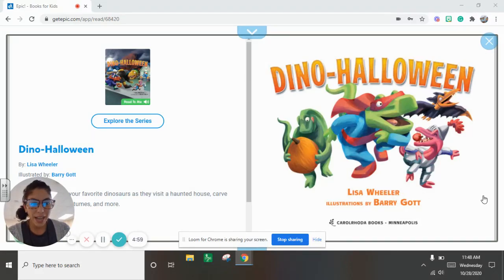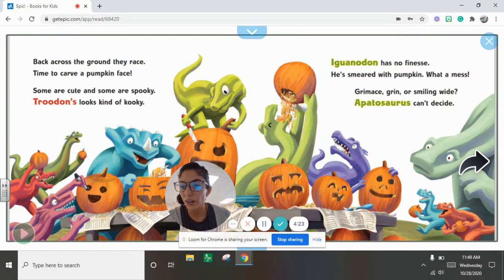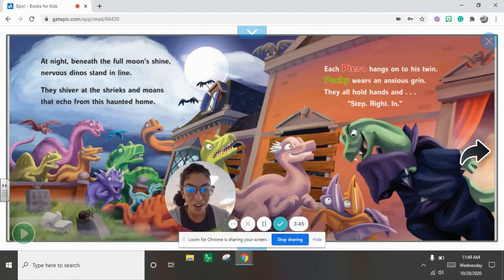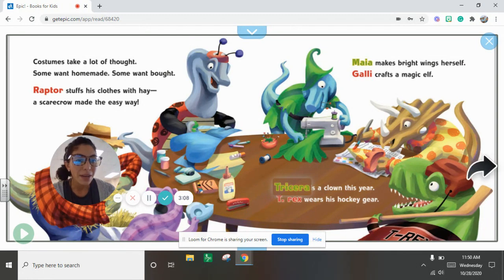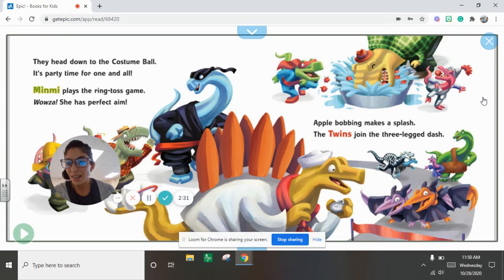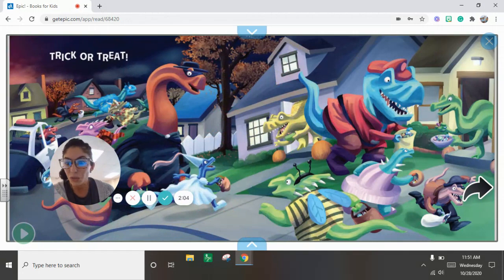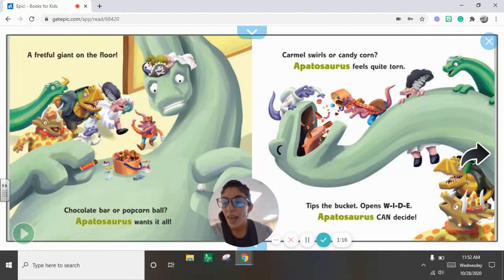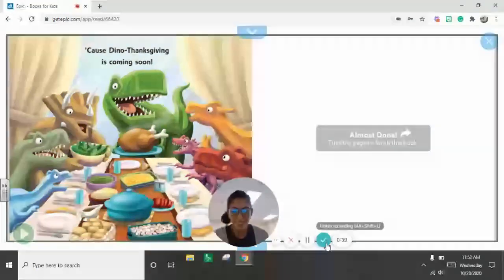Dino-Halloween by Mrs. Laielli